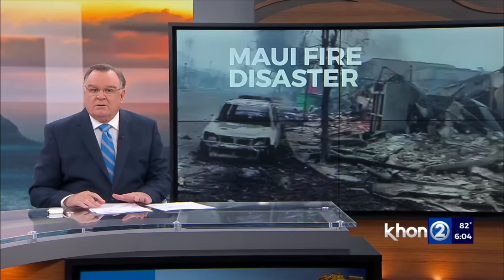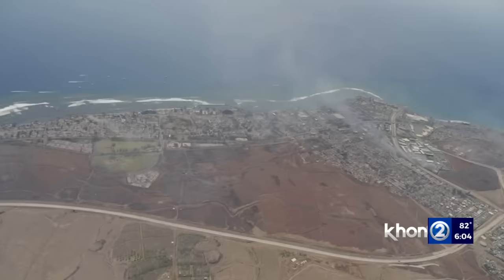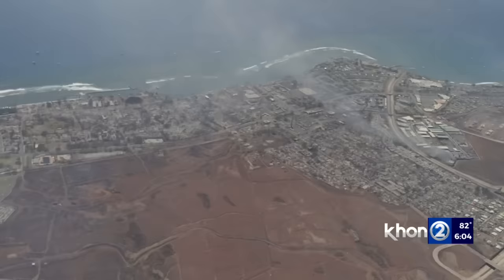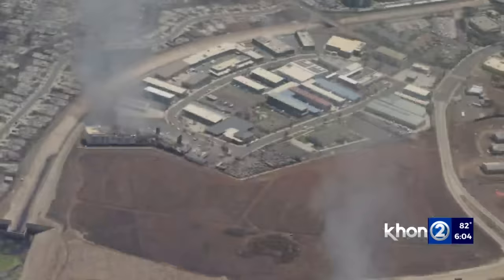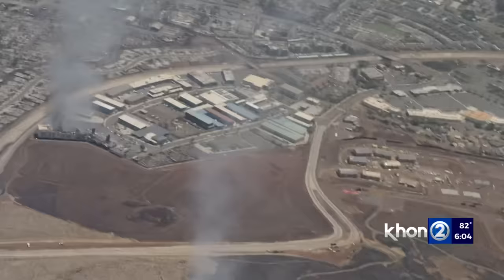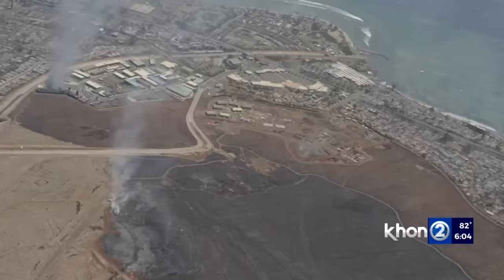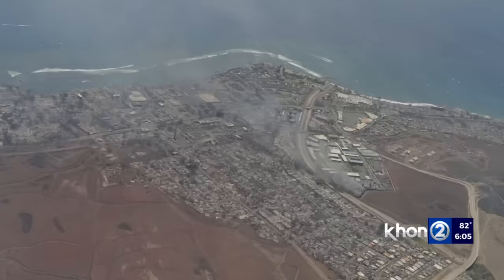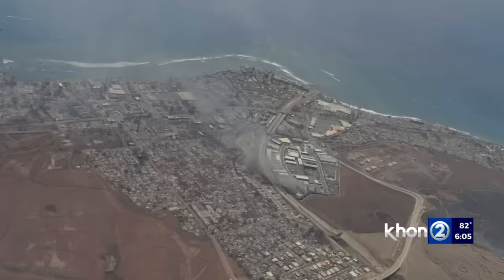Losses in Lahaina as brush fires continue to affect the community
Maui officials said Wednesday that though weather conditions have improved, there are no changes in containment in Lahaina.